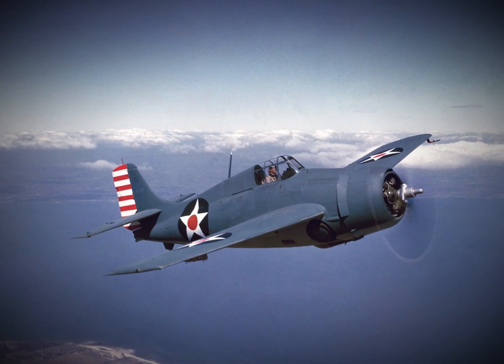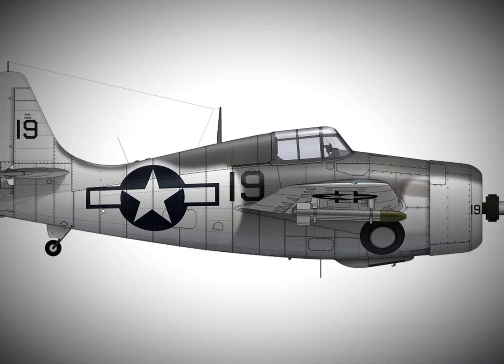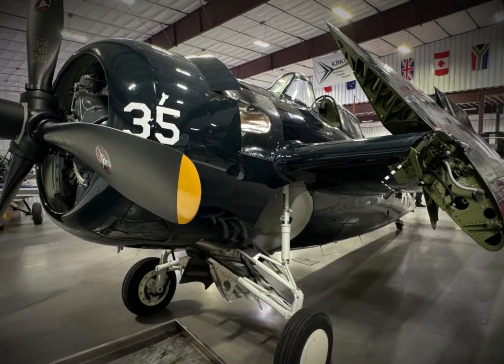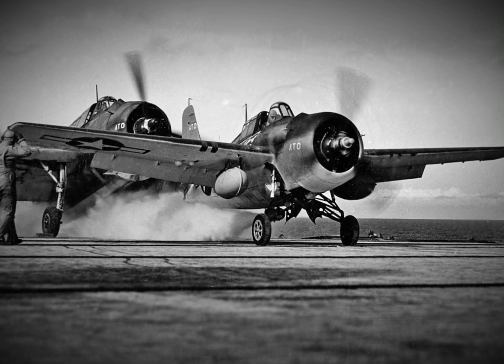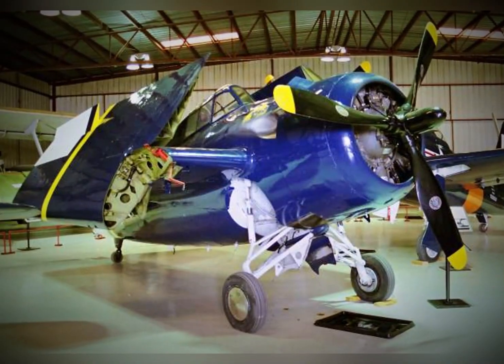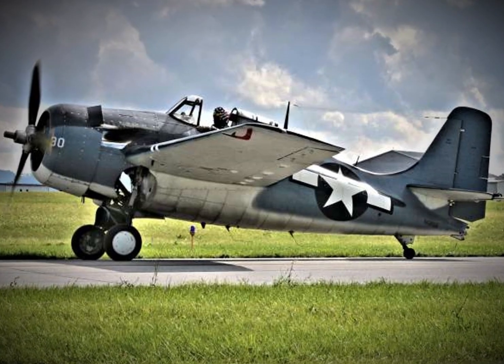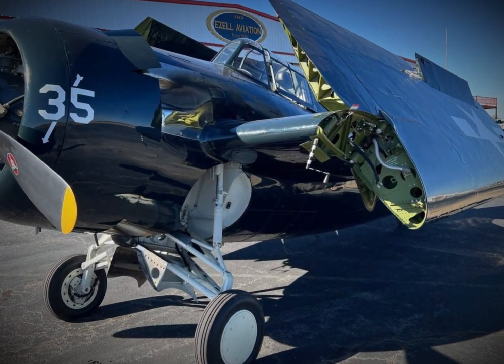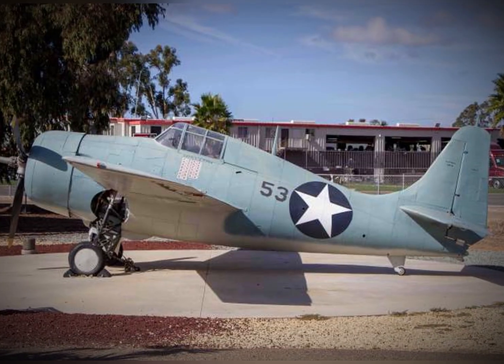FM‑2 Wildcat Upgrades: 4 Modifications That Made It the Ultimate WWII Fighter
During the brutal air battles of the Pacific, the F4F Wildcat was approaching the end of its service. Outclassed by the Japanese Zero and eclipsed by newer, more advanced fighters like the Hellcat and Corsair, its time seemed to have passed. However, the U.S. Navy faced a pressing issue: their expanding fleet of small escort carriers, or "Jeep Carriers," required a reliable fighter for protection. With Grumman focusing on the Hellcat, General Motors was tasked with revitalizing the aging design. The result was the FM-2 Wildcat, a modified fighter that would prove essential in some of the most critical battles of the war. This is the story of the engineering upgrades that transformed the Wildcat into the ultimate naval fighter for the escort carriers, highlighting four key improvements that cemented its legacy.